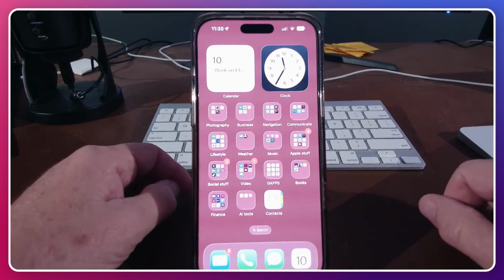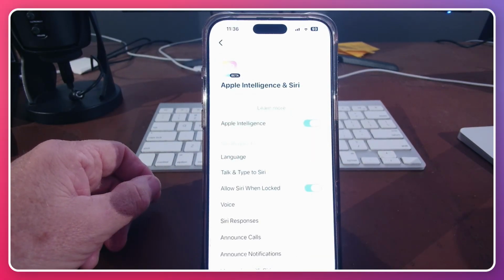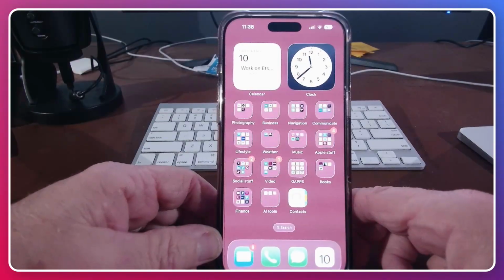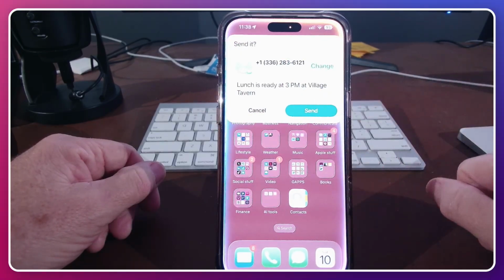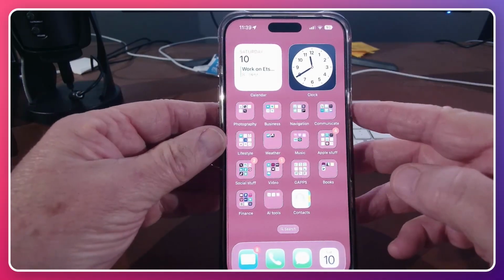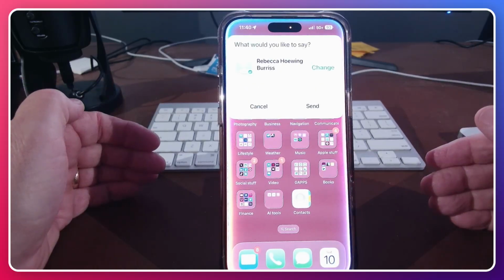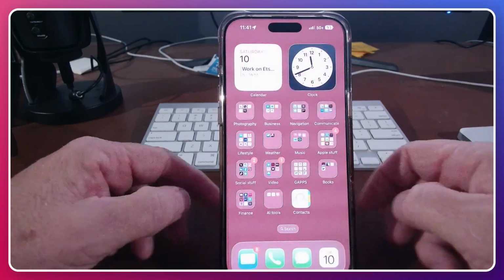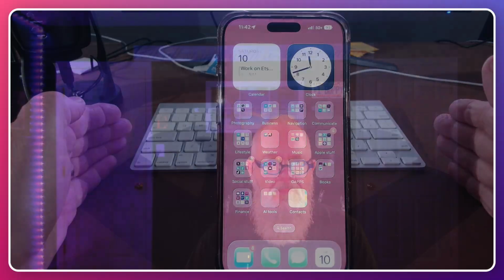Siri on Apple iPhone: Text & Call Hands-Free for Senior Citizens and Aging Adults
In this video, I demonstrate how Senior Citizens and aging adults can use Siri on an Apple iPhone to send text messages and make phone calls using simple voice commands. This is a practical technology tip that can make everyday communication easier—especially if typing is difficult, screens feel too small, or you just want a hands-free option.

You’ll learn:

How to set up Siri on your aging adult's iPhone
How to use Siri to send a text message (step-by-step)
How to use Siri to place a phone call
Why keeping your Contacts updated matters (so Siri can call/text “Mary” instead of needing a phone number)

I share some easy examples of what to say to Siri so it works the first time

Recommended setup tip:
Before you rely on Siri, make sure your Apple iPhone Contacts list is accurate and includes the correct mobile numbers. That way, Senior Citizens and aging adults can simply say, “Text my daughter” or “Call Bill,” instead of trying to remember or read a phone number.

If you enable Talk to Siri, here are some sample Siri commands to try:

“Hey Siri, text John: I’m on my way.”

“Hey Siri, call Susan.”

“Hey Siri, send a message to Mike.”

“Hey Siri, call my son.”

* Senior Citizens: Use Siri to Send Text Messages and Make Phone Calls (Apple iPhone)
* Apple iPhone Siri Tutorial for Aging Adults: Call or Text Without Remembering Numbers
* Technology Tips for Senior Citizens: Siri Voice Texting + Calling on iPhone
* Make iPhone Easier: Siri Text Messages & Phone Calls for Aging Adults
* Hands-Free Help for Senior Citizens: Update Contacts + Use Siri on Apple iPhone
* Siri for Seniors: How Aging Adults Can Text and Call Fast on Apple iPhone
* Apple iPhone Voice Commands: Siri Calling & Texting for Senior Citizens